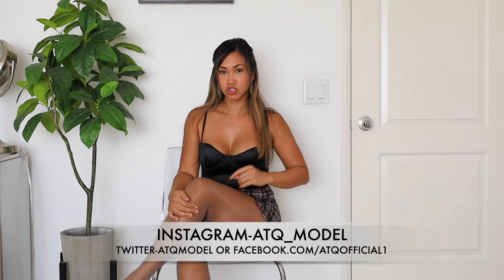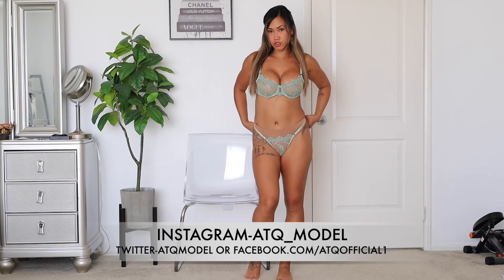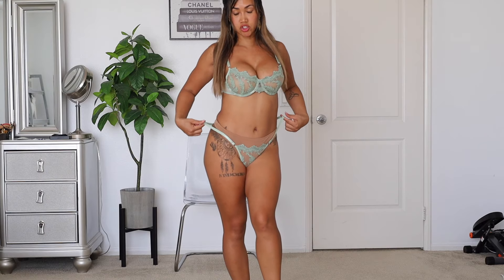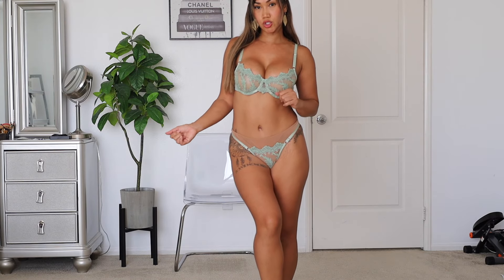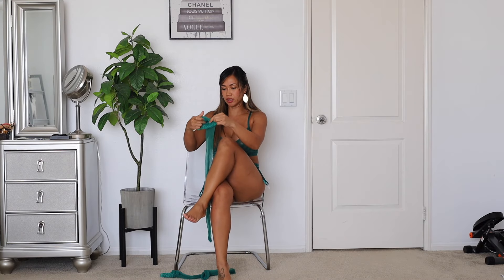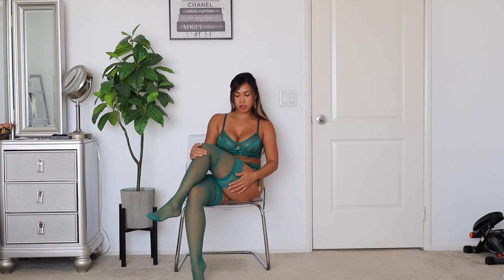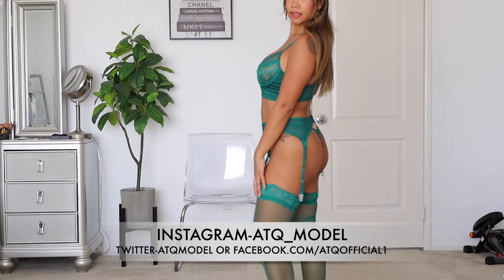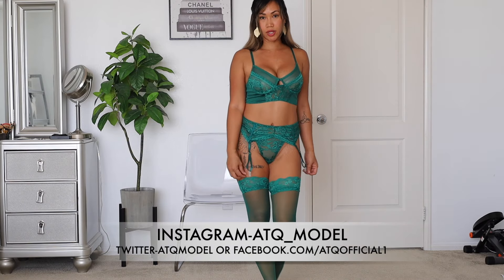2 GREEN LACE LINGERIES TRY-ON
🌟Wishlist to try on and review  :
ATQofficial